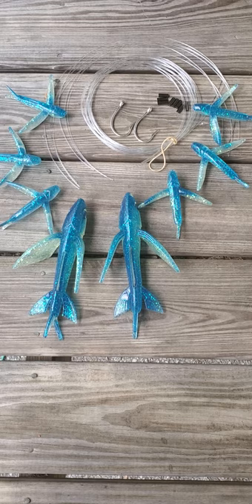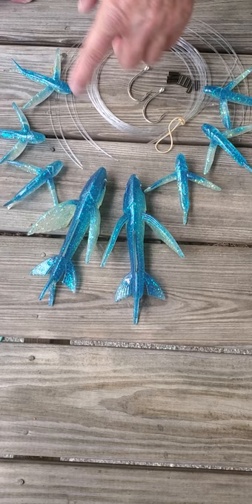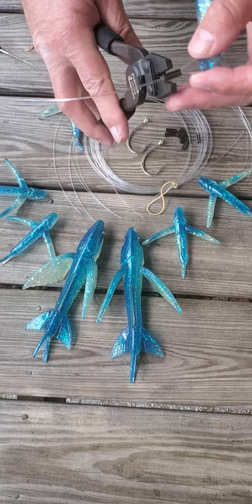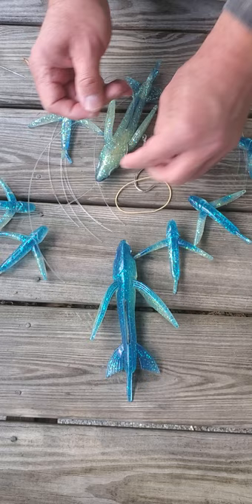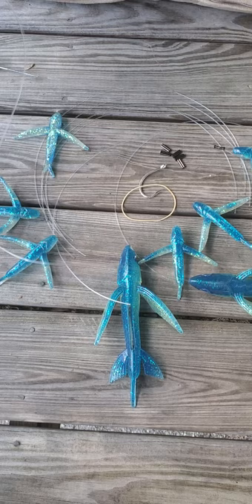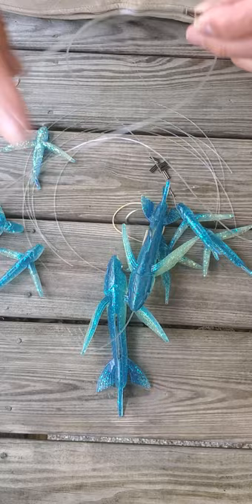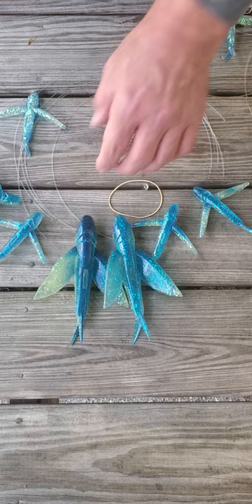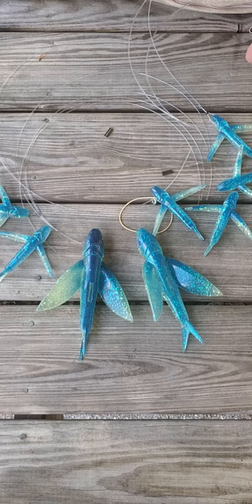Flying Fish Daisy Chain Kit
This video demonstrates some of our most popular Flying Daisy Chain Lure Making Kits.